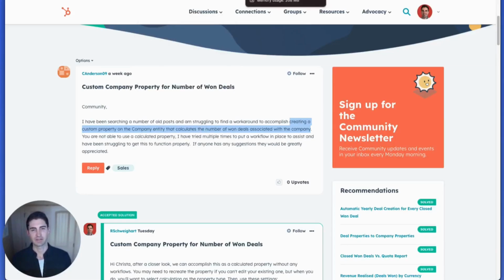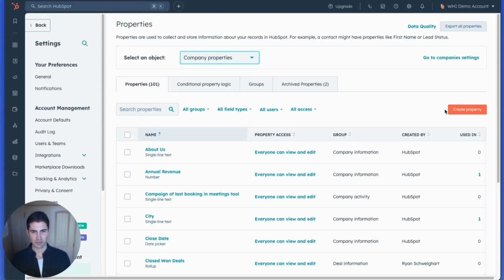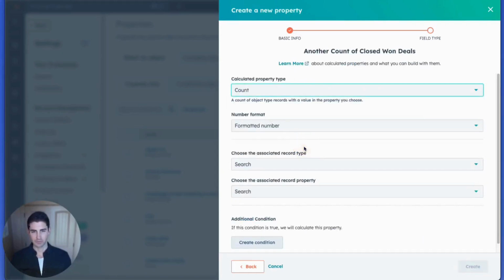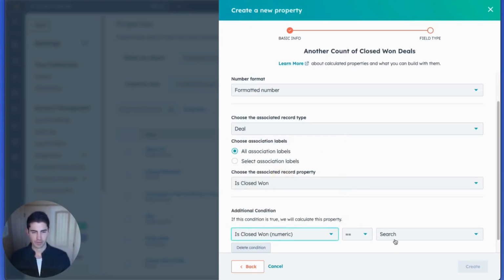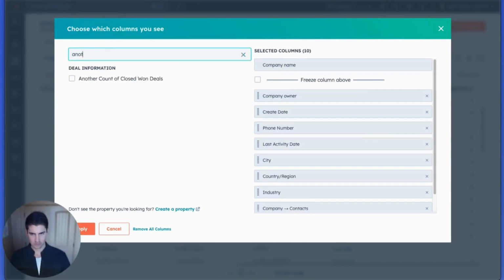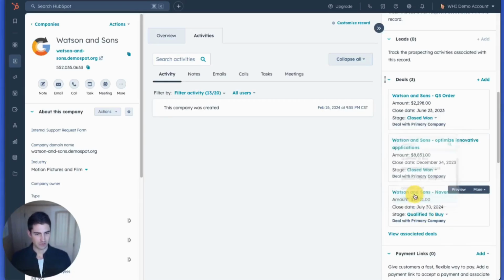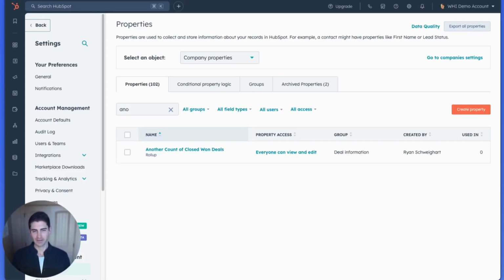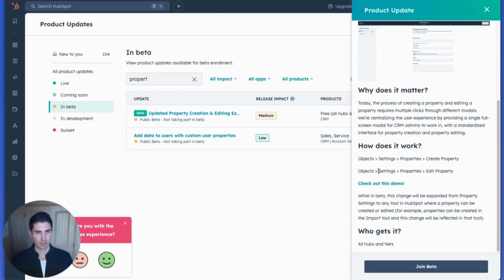Using a Calculated Property to Create a Rollup in HubSpot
In this video, I demonstrate how to create a property in HubSpot to calculate the number of closed won deals associated with a company. I guide viewers through the process step by step, emphasizing the type of calculation properties that can be used and how to implement a roll-up calculation on the company entity. Additionally, I highlight a beta for a new property creation process, offering viewers an opportunity to explore an updated experience. Throughout the video, I provide practical examples and showcase the dynamic nature of the calculation. Join me as we simplify client operations with HubSpot and Zapier.

00:00 Introduction and Inspiration
00:51 Creating a Calculation Property
01:18 Setting Up the Property
03:53 Performing the Calculation
05:07 Dynamic Nature of the Calculation
06:34 Highlighting the Beta for New Property Creation Process
07:45 Closing Remarks and Invitation to Beta